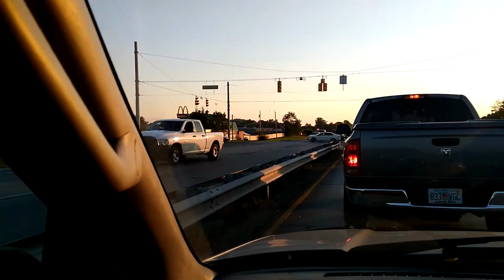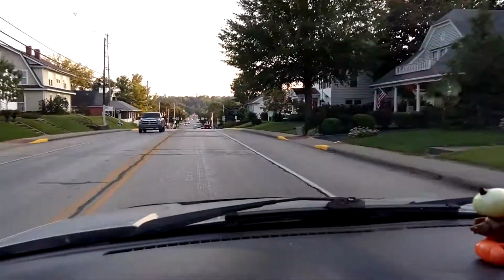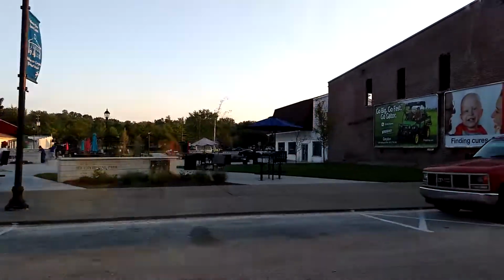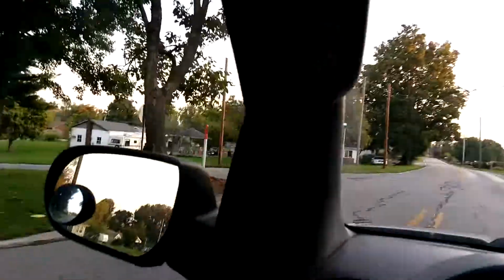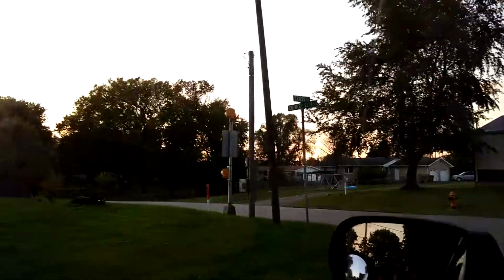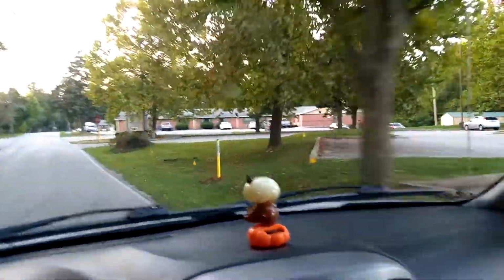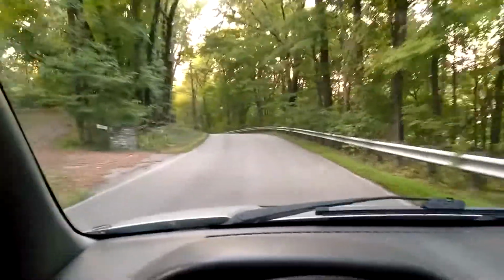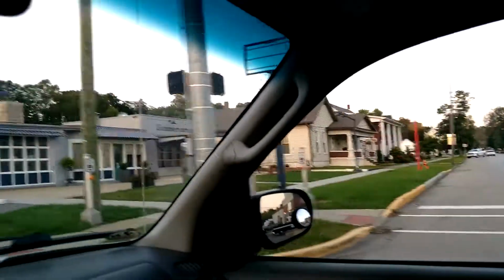Tour through Corydon Indiana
Recorded on September 15th 2017, this is a tour of my town.  This is for friends of mine in other parts of America and around the world.  This is also the town where Computing Paradise is located.  Computing Paradise is the fictional computer shop used for a 2017 educational skit comedy for YouTube on the Megapet Productions YouTube channel.